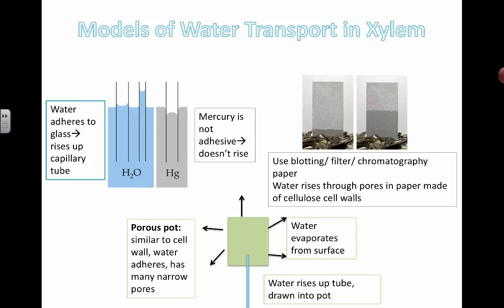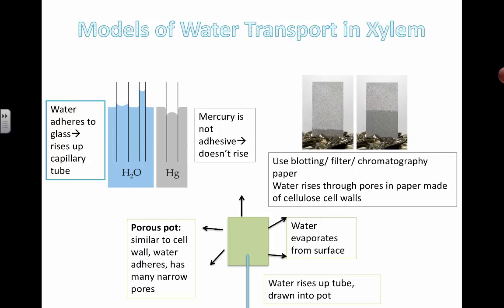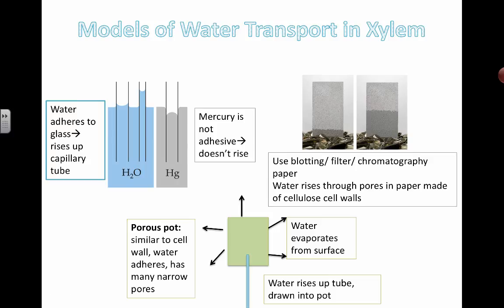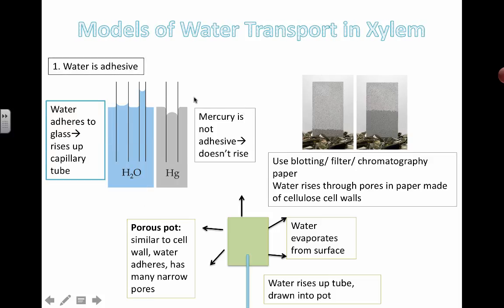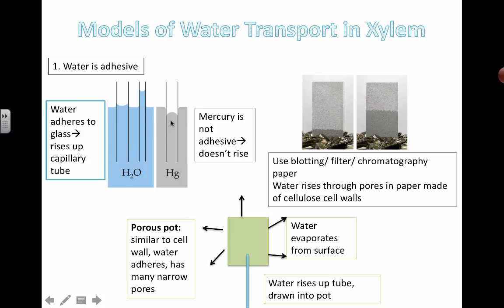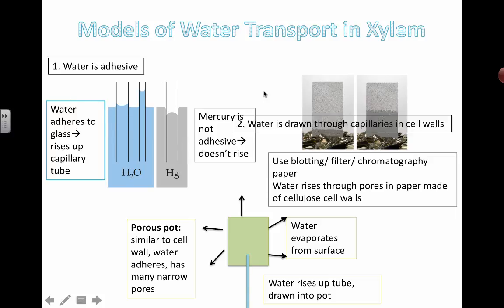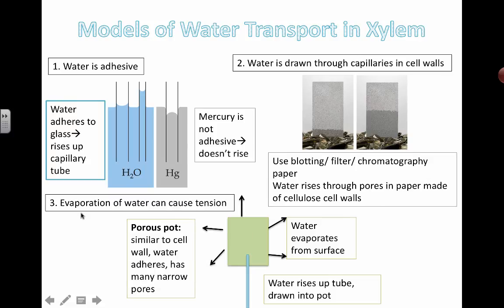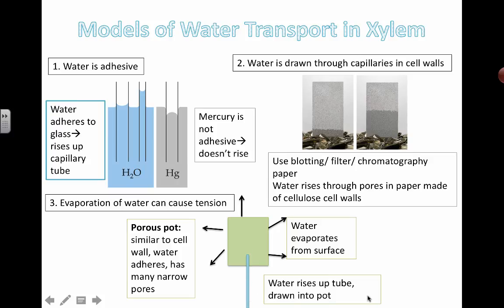Models of Xylem Transport (IB Bio) (2015)